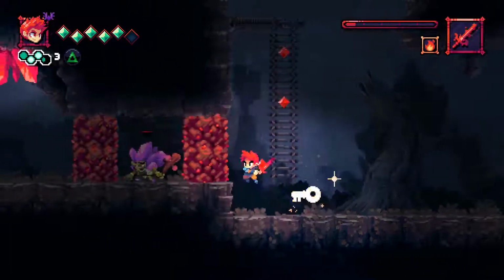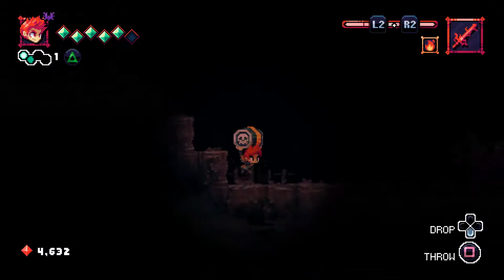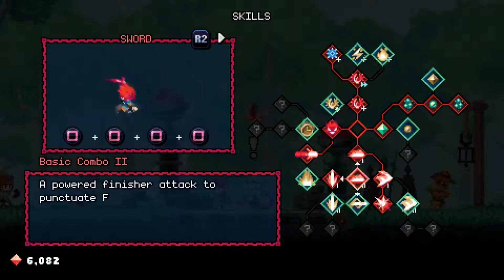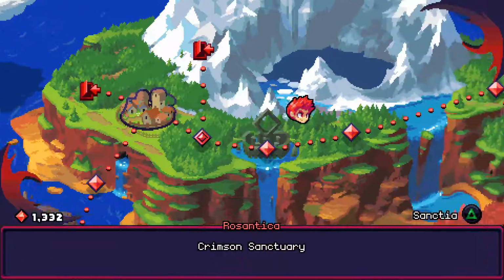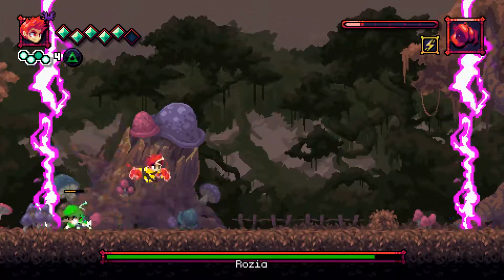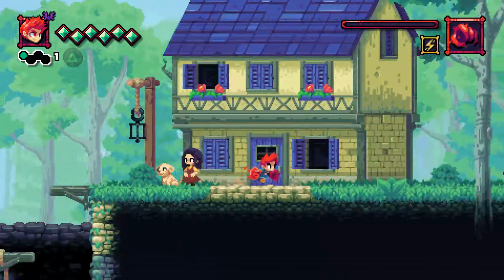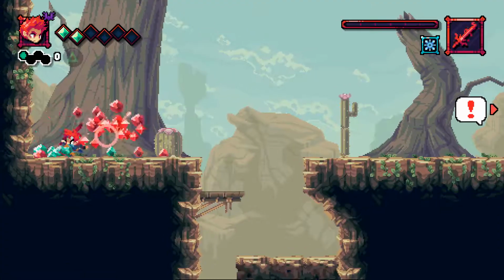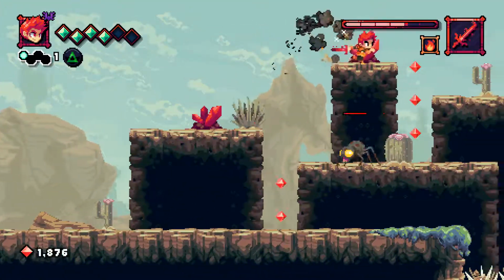Let's Play Flynn: Son of Crimson - Part 10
A full, blind playthrough of Flynn Son of Crimson, filled with unedited gameplay and commentary. I’ll be your guide and across this makeshift walkthrough we shall complete the full game from start to finish. So join me as we play through this charming platforming adventure for PC!

Welcome to Flynn: Son of Crimson. A bright and colourful game telling a simple story of hope and determination. We must venture across the land to restore the stolen power of our beloved demi-god dog. Okay it's not as simple as I first thought but the gameplay is everything you'd expect from your traditional platformer. Visit various stages with multiple exists, each the end of each stage and move across the map onto dangers new.

To bump up the complexity we've got our own skill tree that lets us convert experience into boons, perks and even unlocking brand new abilities. A variety of weapons and magic helps to keep combat fresh, and the overall feel of the game makes you nostalgic for games of old.

It's a charming and restrained experience, with a wide selection of stages, optional challenges and secrets to be unearthed. But hey, words can only explain things so far, why not take a watch and see what Flynn: Son of Crimson is really like!?

On this channel I make a variety of gaming content. Sometimes we're reviewing up and coming indie games, sometimes we're revisiting retro classics for a Let's Play. The only consistent factor is that it's all gaming, and it's all accompanied by sarcastic commentary. If that's your thing then I have links:

Hopefully you'll join me for those, and I shall see you then.

I always try to be as fair and objective as possible when making my review videos, giving some honest feedback and a bit of criticsm here and there. Remember that games these days are always subject to change so many of the things mentioned here may no longer be true depending on how old this video is.

I'm always open to hearing what you guys have to say.

Thanks again for watching and please, enjoy.